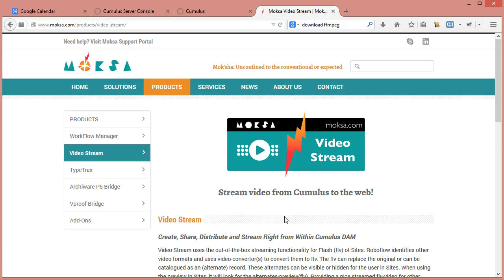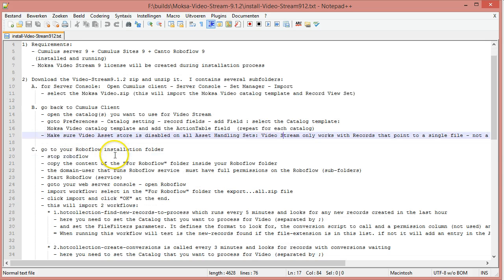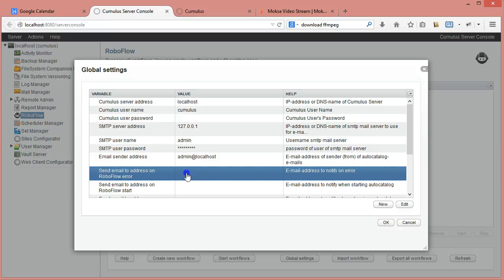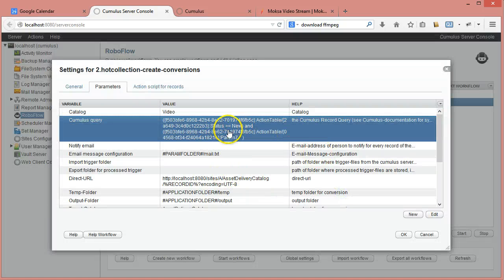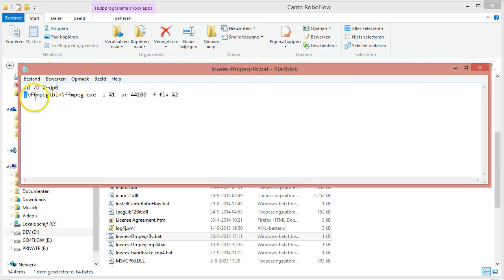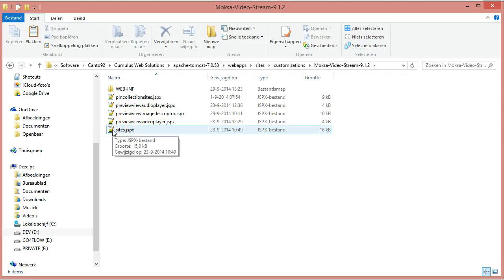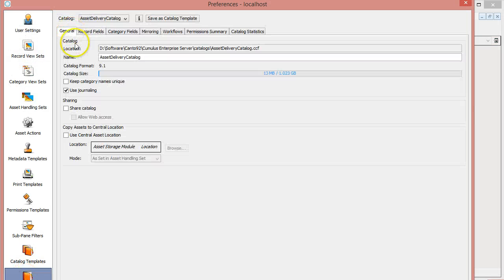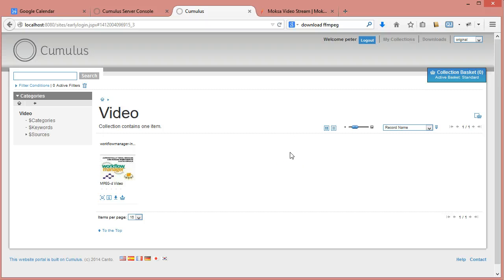Moksa Video Stream html5 installation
Moksa Video Stream installation procedure for Canto Cumulus Sites